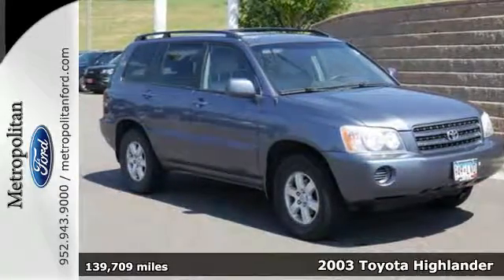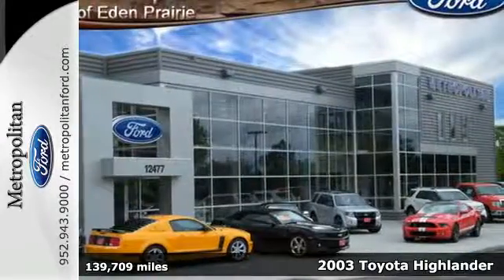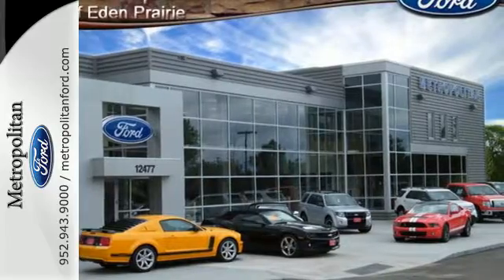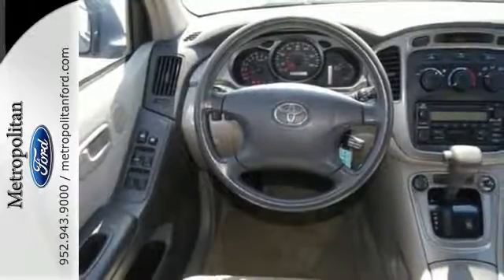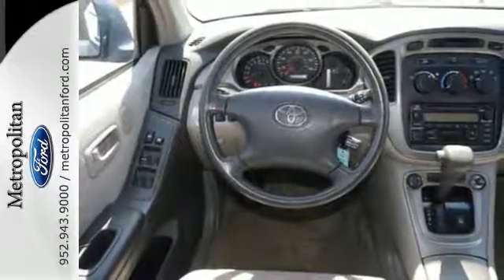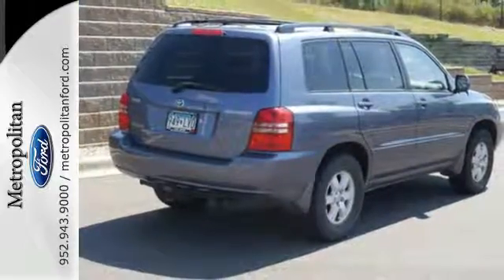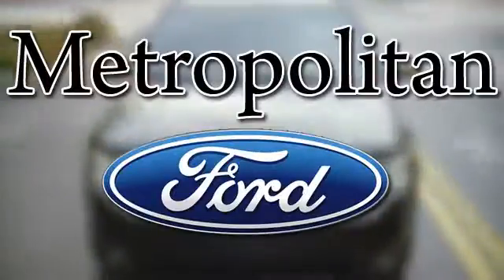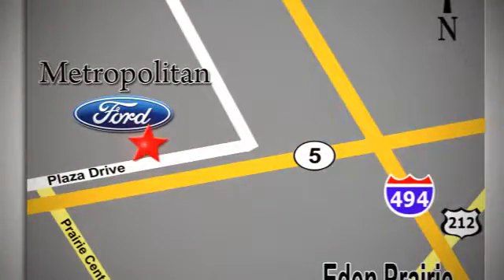Used 2003 Toyota Highlander Minneapolis MN Eden Prairie, MN 5593BB7 - SOLD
Year: 2003
Make: Toyota
Model: Highlander
Trim: 4dr V6 4WD 3.0L
Engine: 3.0 L V6 Cyl.
Transmission: 4-Speed A/T
Color: Bluestone Metallic
Interior: Charcoal
Mileage: 139709
Stock #: 5593BB7
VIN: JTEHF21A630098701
CD Player, 4x4, Edmunds.com explains The Highlander has a carlike unibody design which leads to better handling, less cabin noise, improved crashworthiness and easier entry and exit for passengers.. 4 Star Driver Front Crash Rating. CLICK NOW! KEY FEATURES INCLUDE: 4x4, CD Player. Bucket Seats, Brake Assist, 4-Wheel ABS, 4-Wheel Disc Brakes. VEHICLE REVIEWS: 4 Star Driver Front Crash Rating. 4 Star Driver Side Crash Rating. Approx. Original Base Sticker Price: WHO WE ARE: Metropolitan Ford Of Eden Prairie in Eden Prairie, MN treats the needs of each individual customer with paramount concern. We know that you have high expectations, and as a car dealer we enjoy the challenge of meeting and exceeding those standards each and every time. Allow us to demonstrate our commitment to excellence! Pricing analysis performed on 7/16/2016. Please confirm the accuracy of the included equipment by calling us prior to purchase.

Address:
12477 Plaza Drive